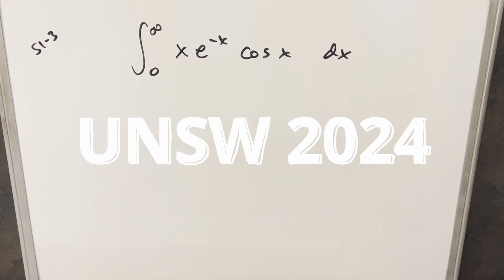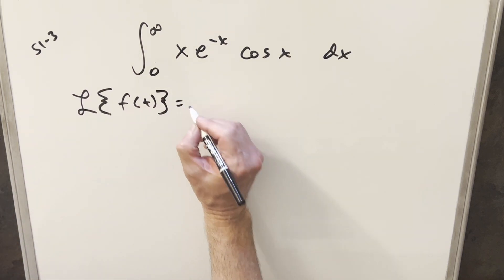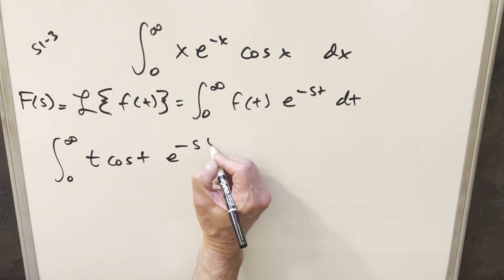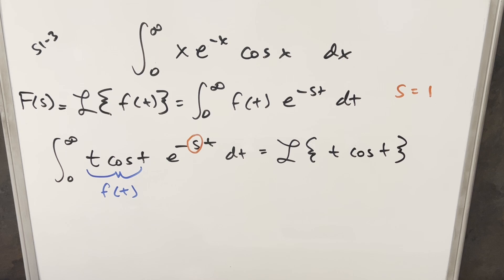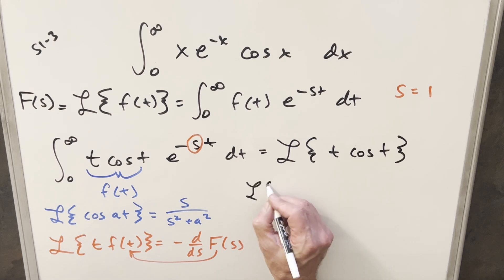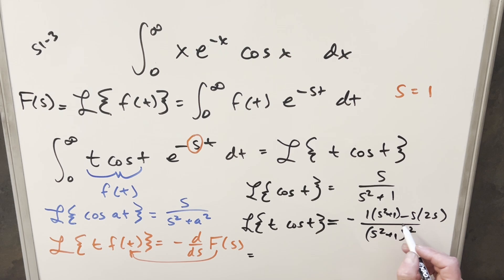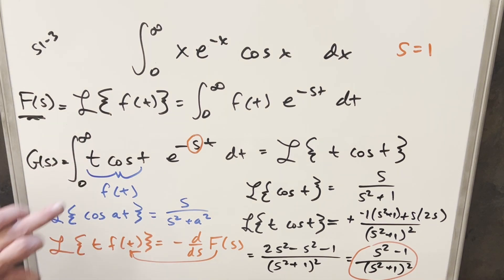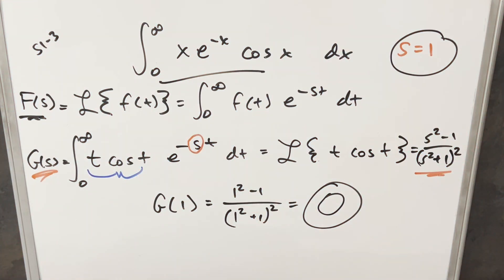UNSW Integration Bee 2024 Semifinals #1-3